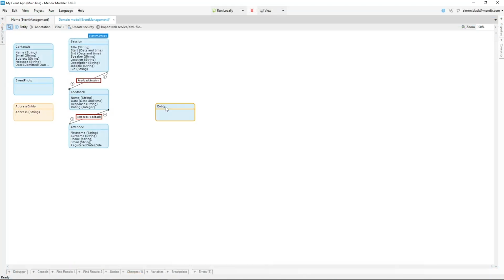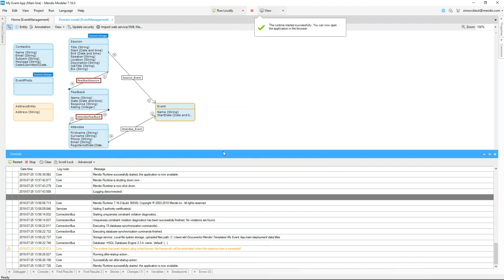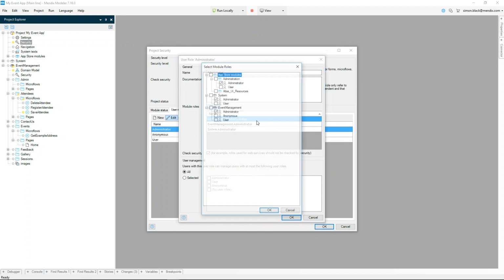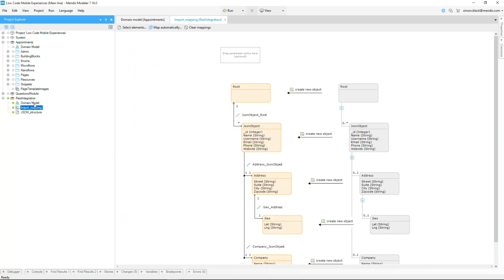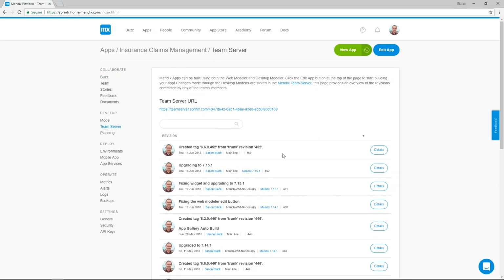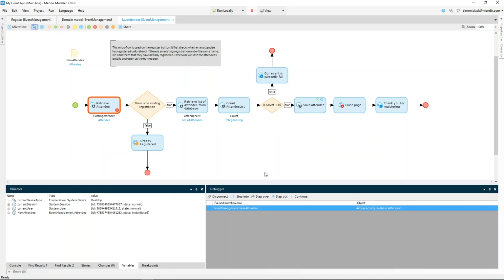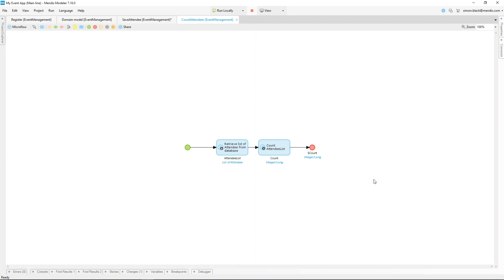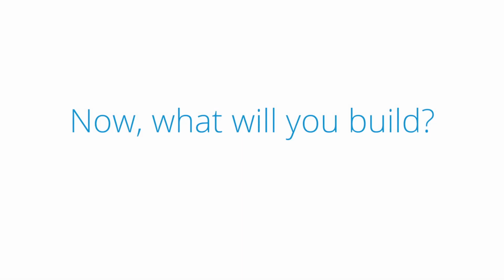Developing in Mendix Low-code Platform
In this video, we'll explore how the Mendix platform is designed to support all developers involved during the application lifecycle. We'll cover:

 - Visual Model Building
 - Security and Navigation
 - Integrations
 - Supporting Reuse
 - Developer Enhancements

 The best part of a low-code development environment like Mendix, is that it has collaboration tools baked in. This allows citizen developers, business stakeholders and developers to work together to create a functioning application. These tools were built with Agile in mind, lending well to consecutive iterative sprints.

 With a full suite of security tools, such as assigning user roles limiting access, Mendix is compatible with frameworks such as SAML, LDAP and SSO. These security features allow you to develop apps without the need of integrating complex systems.

 The Mendix platform makes integrating SOAP, REST or OData APIs intuitive and fast. The platform also takes a common-sense approach to version control, through branch lines, enhancing collaboration. While the Application Quality Monitor (AQM), allows developers to find and fix bugs without much effort.